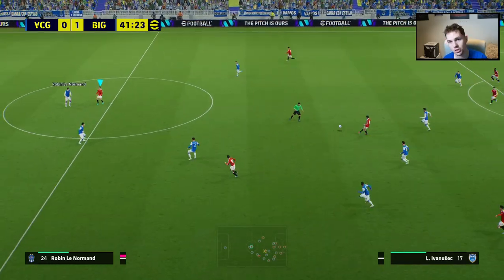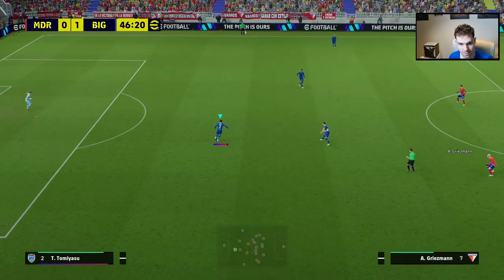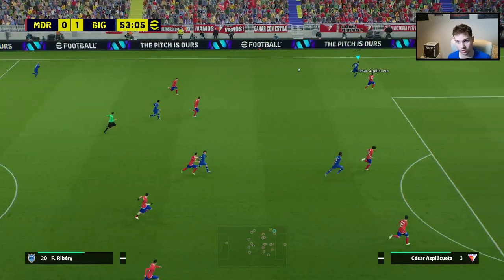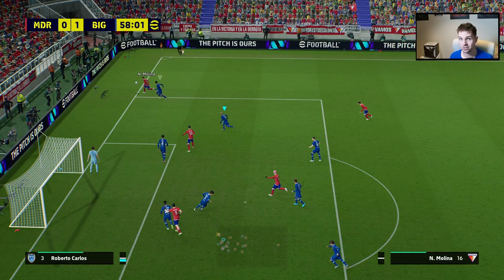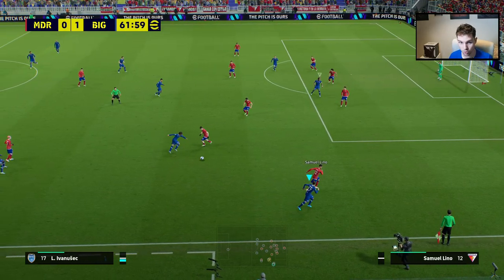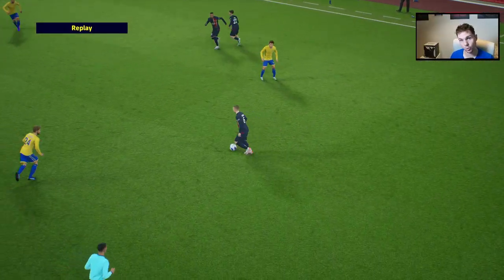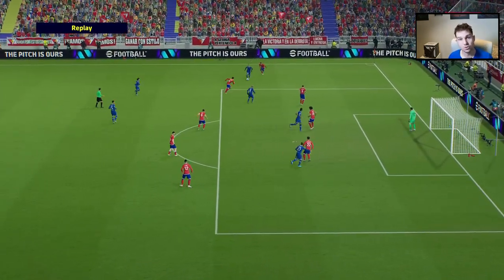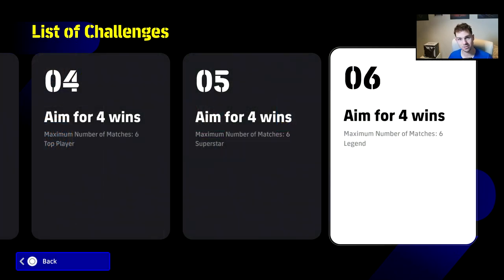eFootball 2024 | DOMINATE LEGEND AI & IMPROVE YOUR ONLINE GAME - TIPS, TRICKS & A KEY FORMATION